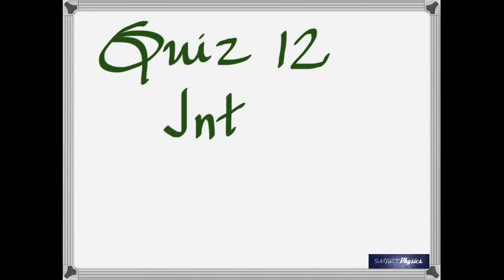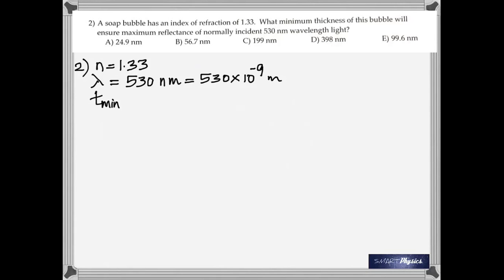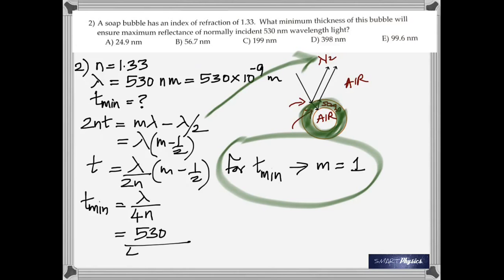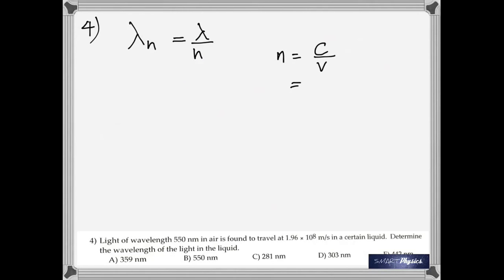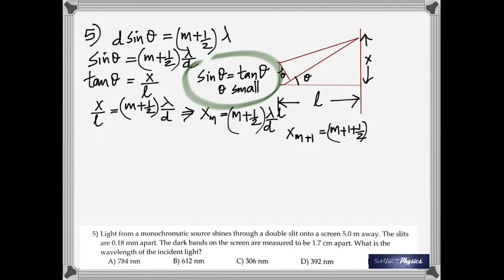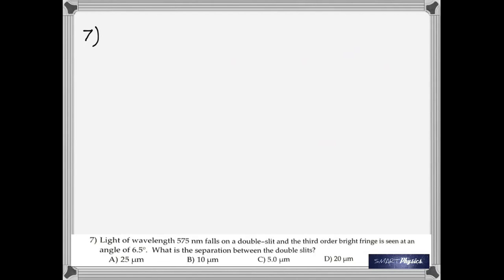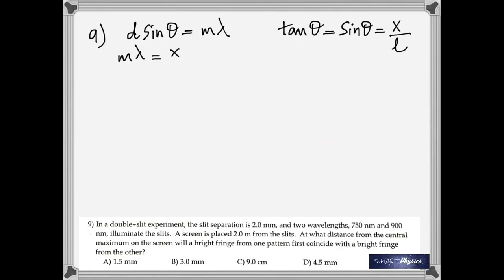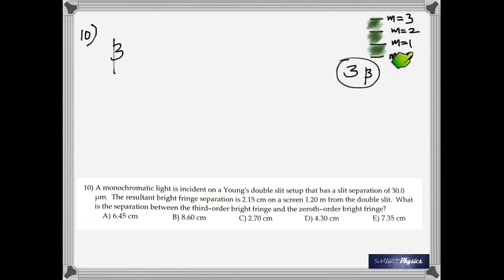Quiz 12 -2426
Quiz Answers on Interference